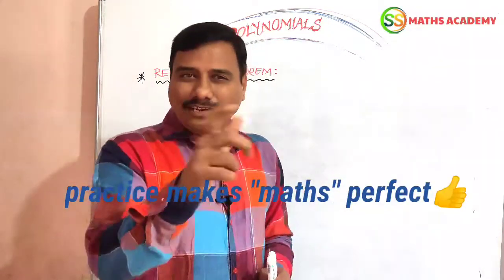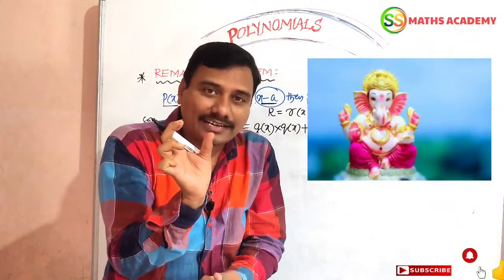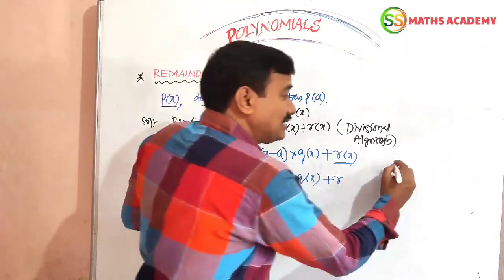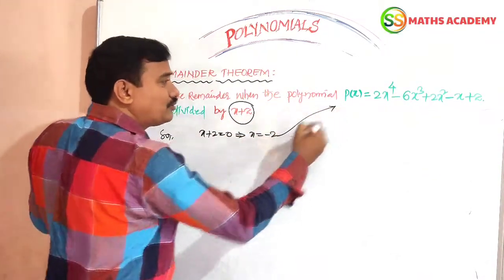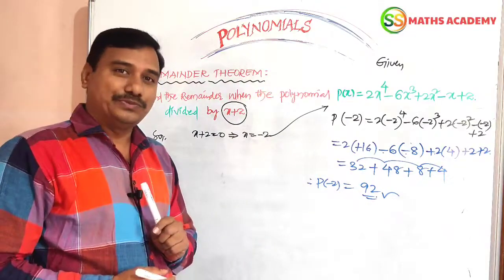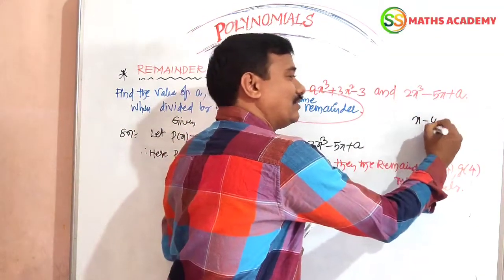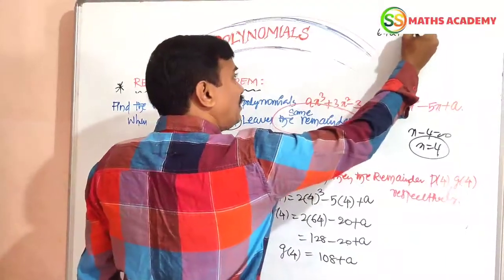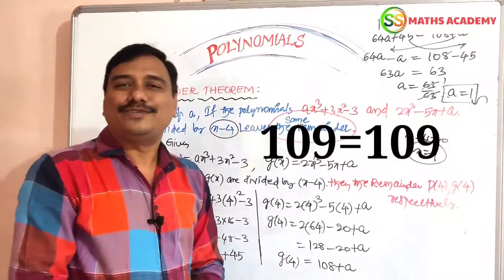POLYNOMIAL'S || POLYNOMIAL REMAINDAR THEOREM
POLYNOMIAL || POLYNOMIAL'S PROBLEMS ||polynomials introduction || polynomial function's |basics |defination's

Hi,friends,in this chapter "polynomial's" we are going to study about the algebraic expressions and basic mathematical operations on them.we also learn about how to factorisation these expressions with the help of some algebraic identities.in this chapter definately students/friends we shall extend the knowledge    of"factor"and"remainder"theorem and some more application in evaluation,graphical representation,forms a  relationship between the zeroes and coefficients and factorisation of polynomial's.my suggestion is plz watch the videos in sequence and till end tq.👍"YOUR SUCCESS IS OUR SUCCESS ONLY" 👍💯